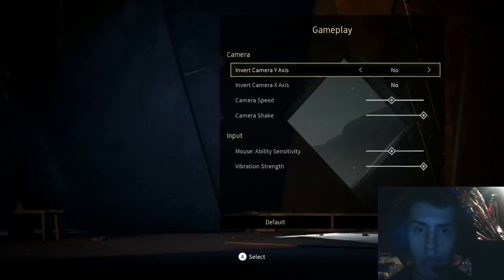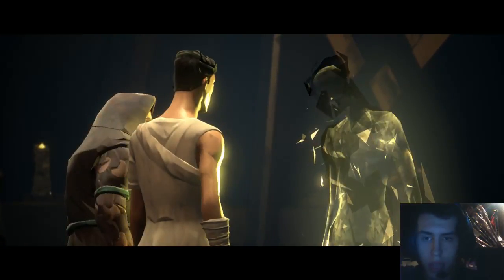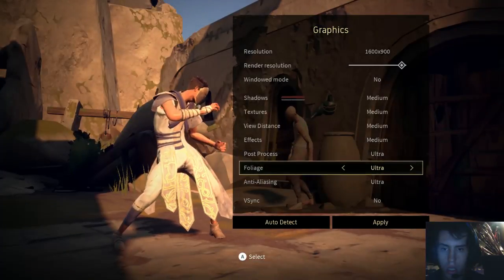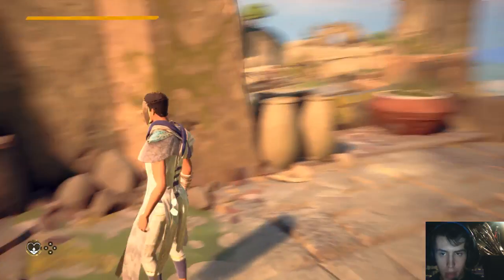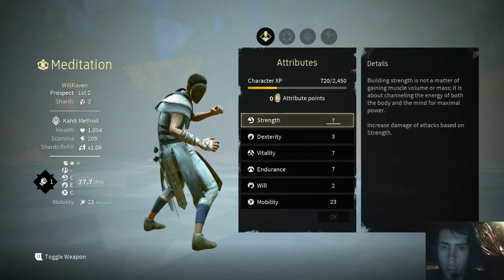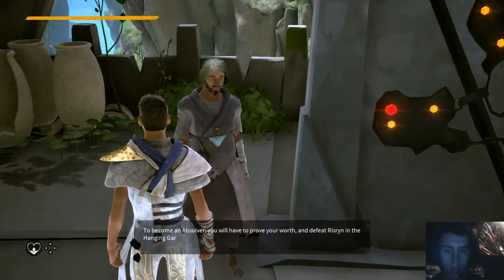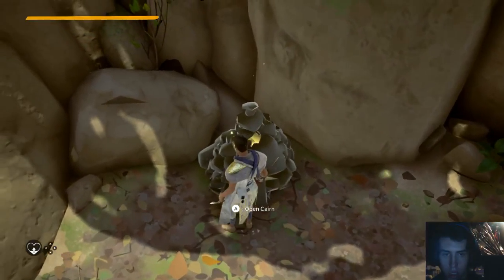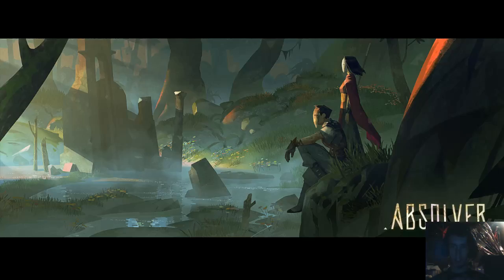first impressions of Absolver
just testing it out and giving my thoughts on it.